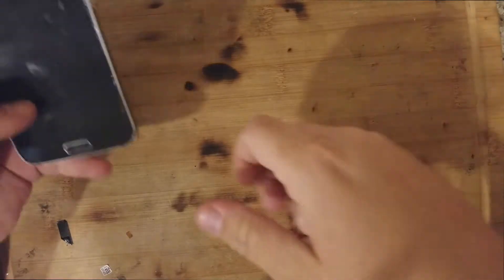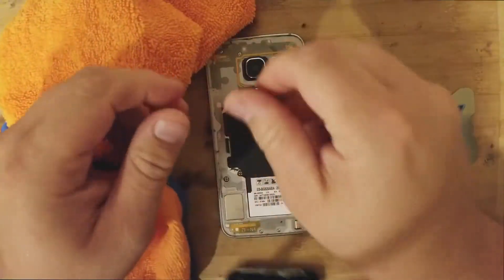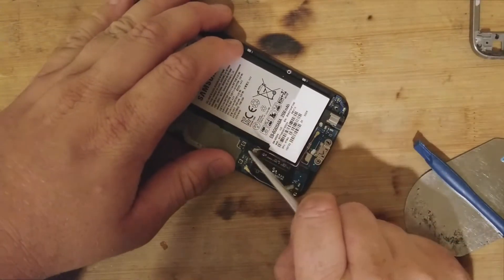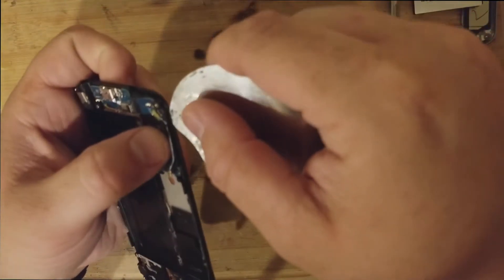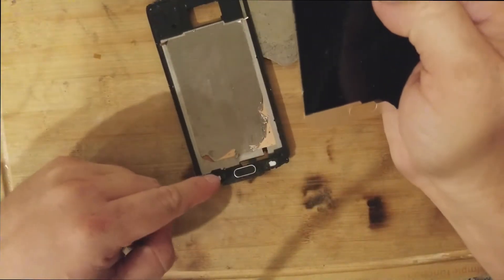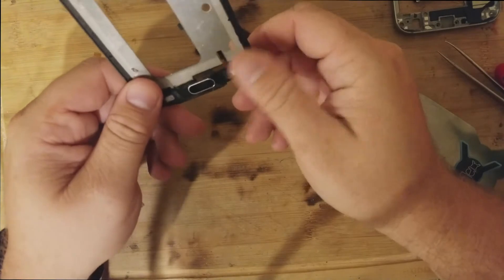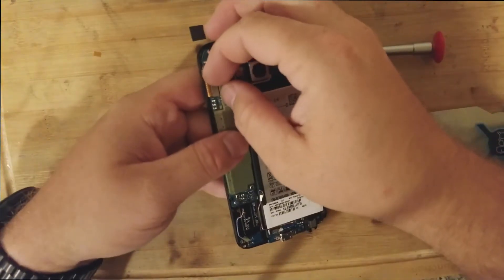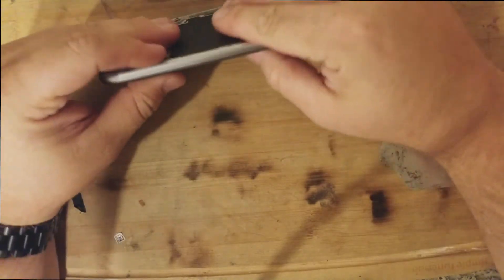Samsung Galaxy S6 Full LCD Replacement in Salt Lake City Utah Tech MD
Front Glass Replacement :

3 PACK Screen Protector w/Tempered Glass :

Recommended Cover :

Heating pad:

My blue mat to keep everyone organized:

T-7000 Water sealing glue:

Isopropyl Alcohol For Technical Use:

• Battery Removal Tool

• If you would like to skip to a certain part of the Video:

 0:47 - Starting to Heat the Phone
 1:20 - Starting to Tear Down
 3:55 - Popping the back
 4:33 - Removing the Motherboard
 5:20 - Removing the Battery
 5:50 - Removing the LCD
 11:20 - Beginning to to install the new LCD
 13:17 - Installing the Battery
 13:25 - Testing the new/old LCD
 16:11 - Taping

To buy or to refurbish your iPhone displays
Purchase pricing

5 series - 19 across
6g - 28
6+ - 35
6s - 42
6s + - 62
7g - 65
7+ - 77

Refurbishment pricing:

5series - 14
6g - 18
6+ - 20
6s - 22
6s+ - 28
7g - 33
7+ - 38

S8 + $180
S7 edge $135
S7 $100
S6 $90
S6 edge and edge plus $130
This is for glass only.
You can send in the whole phone or you can send in just the frame / display or you can send in just for display.

Current rates as of September 20, 2017

TWPD